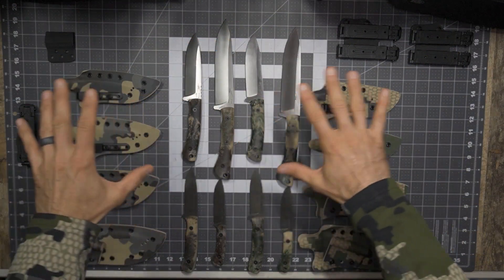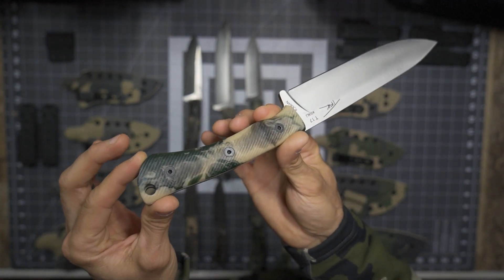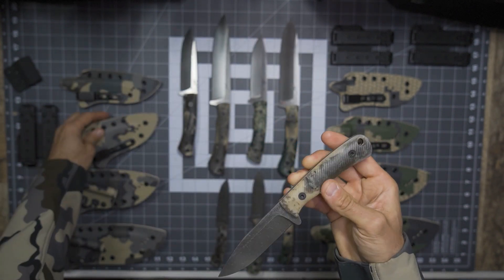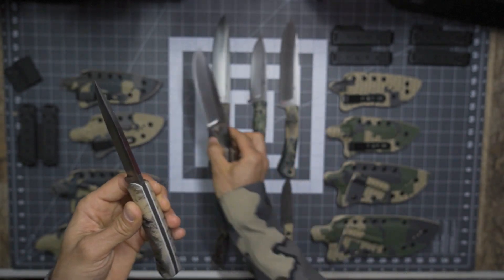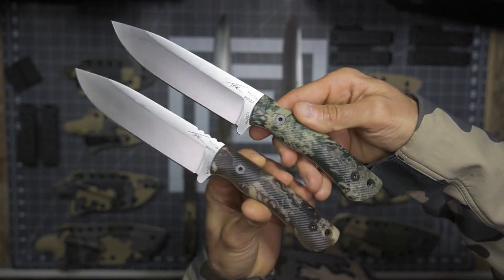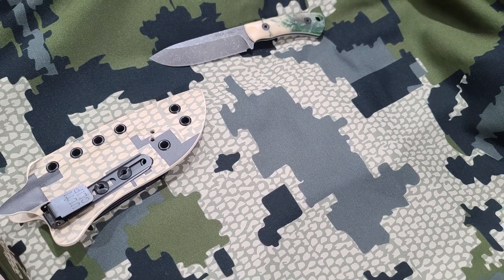TFK T17 Special Build: KUIU Edition - VIAS & VERDE!